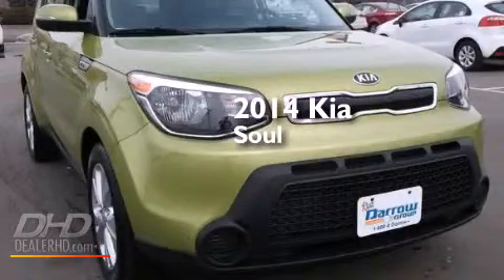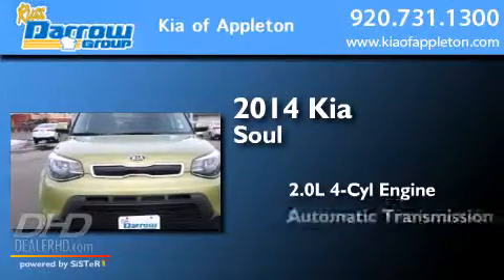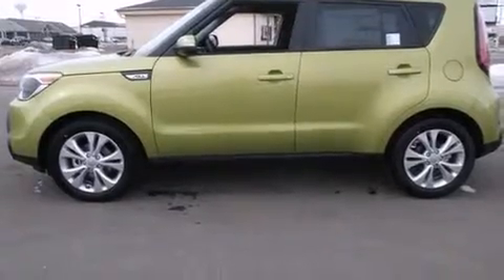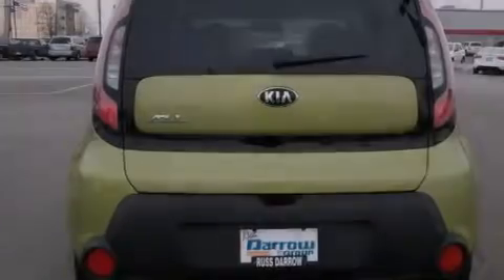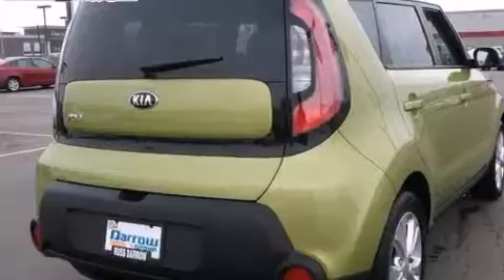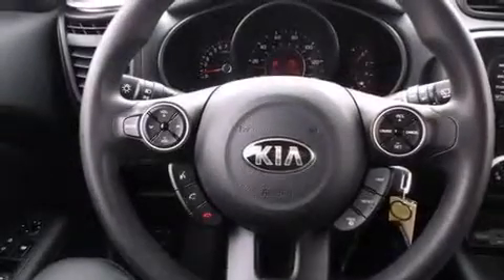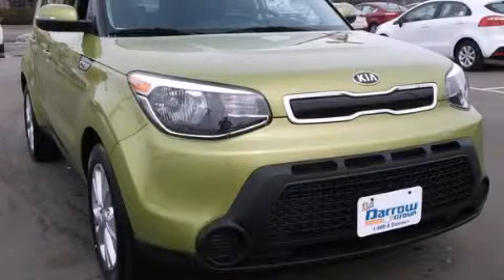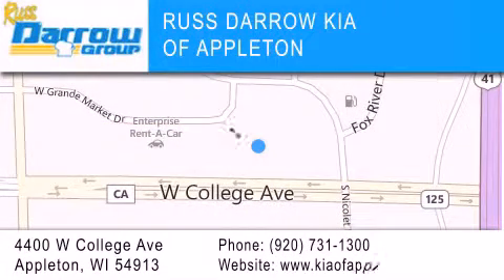2014 Kia Soul Appleton WI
We've been honored to serve the Appleton WI area , we promise that your experience at our dealership will exceed your expectations ! Year : 2014 Make : Kia Model : Soul Engine : 2.0 L Trans . : Automatic Exterior : Alien II Miles : 5 Stock : AK140619 Russ Darrow Kia Appleton West College Avenue Appleton , WI 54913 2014 Kia Soul Appleton WI